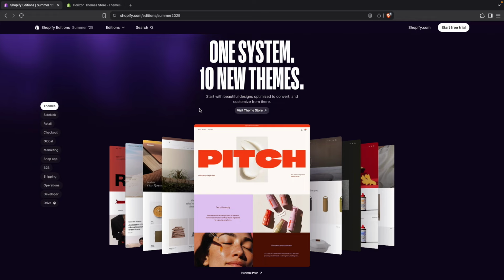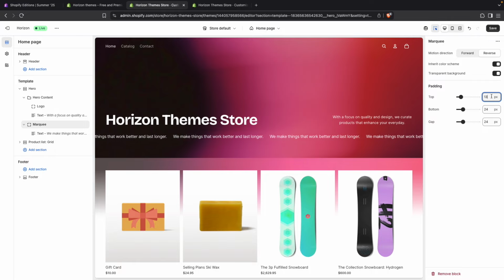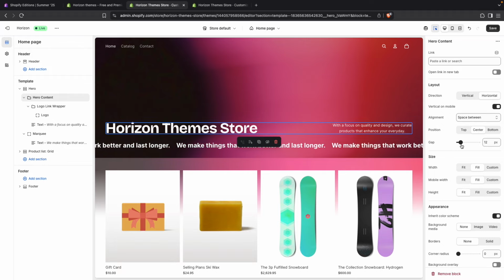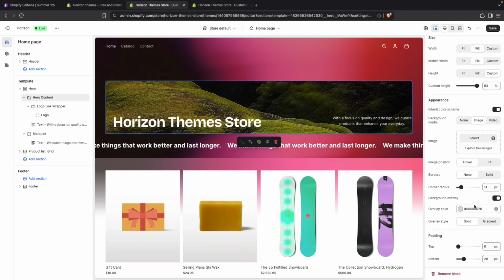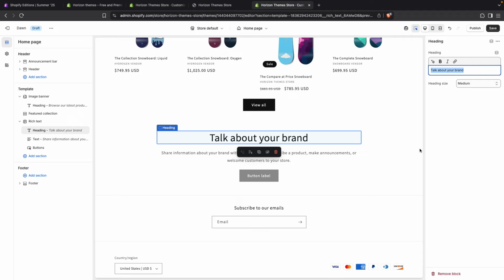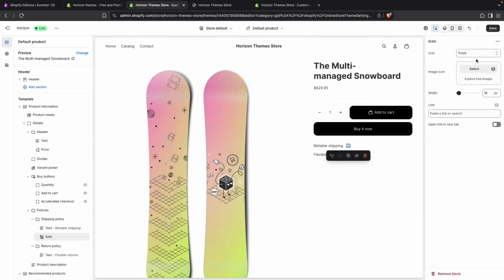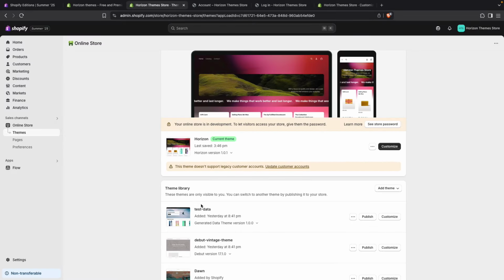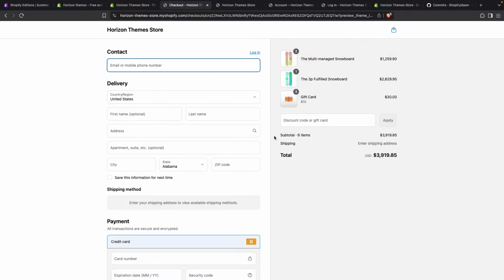Shopify New Horizons Free Themes - Overview, Features, Dawn Comparison, Should You Upgrade?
In this video we will see the new collection of free themes introduced by Shopify in Shopify Editions Summer 2025, Horizons. These themes include: Horizon, Fabric, Vessel, Atelier, Ritual, Savor, Dwell, Tinker, Heritage and Pitch.

We'll see how to customize the theme, an overview of the available sections and blocks, how to create entirely custom layouts which were not previously not possible with Dawn by leveraging Theme Blocks, take a look at the cart discount codes, see how this theme compares to Dawn and more.

Timestamps
00:00 - Introduction
01:53 - Sections Overview
02:22 - Customizing the Hero with Theme Blocks
06:23 - The Group Block
15:17 - Customizing the Product List Section
18:07 - Creating Layouts with the 'Custom Section' Section
23:50 - The Product Information Section
25:32 - Animations with View Transitions
27:23 - Cart Discounts
28:45 - Customer Accounts Support
31:08 - All Horizon Themes are the same
33:55 - Should you upgrade from Dawn?